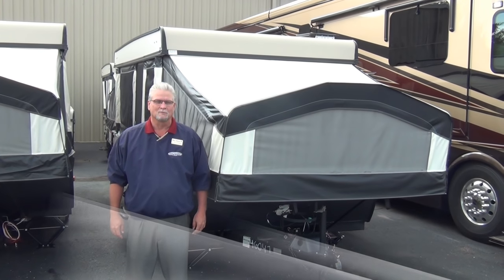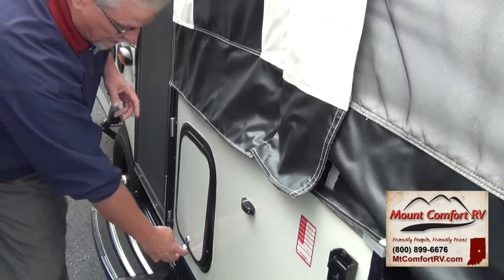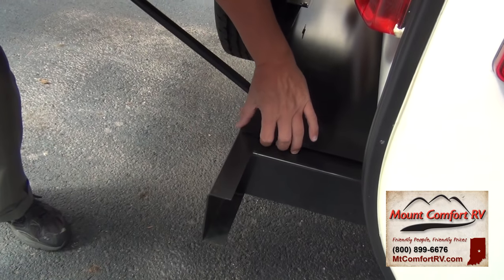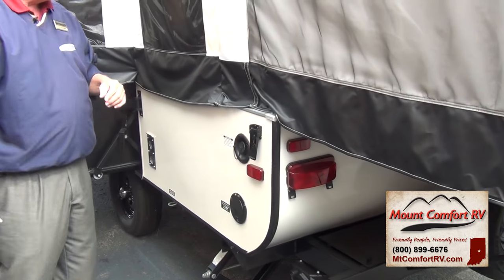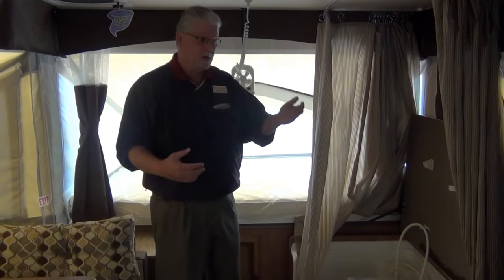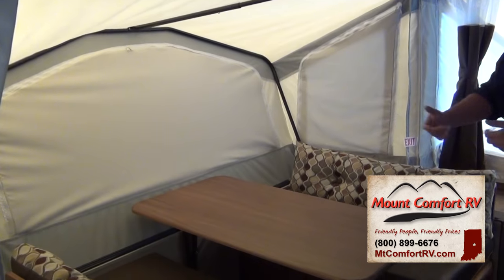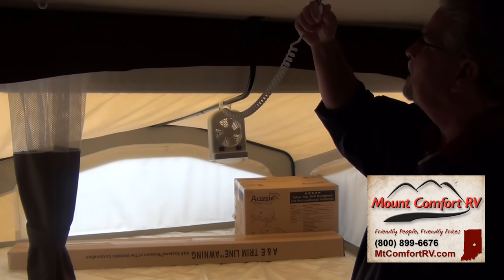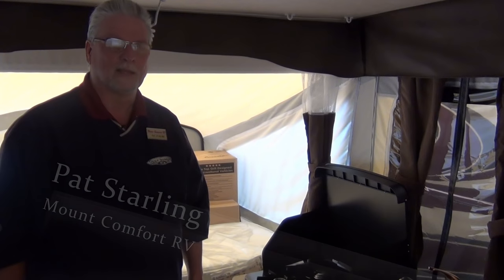NEW 2015 Palomino Basecamp 12FBS | Mount Comfort RV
NEW 2015 Palomino Basecamp 12FBS Pop-Up Camper walk through with Pat Starling at Mount Comfort RV in Indianapolis, Indiana 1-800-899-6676 Click the link for more info!